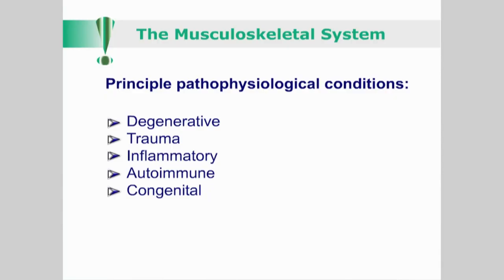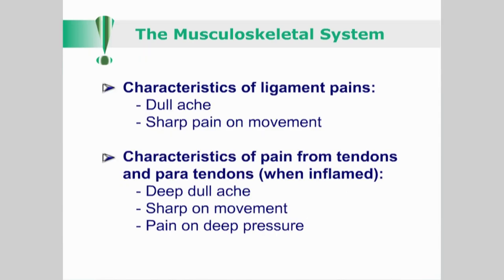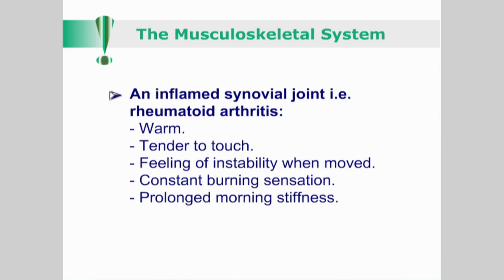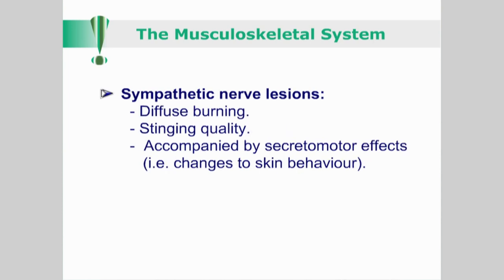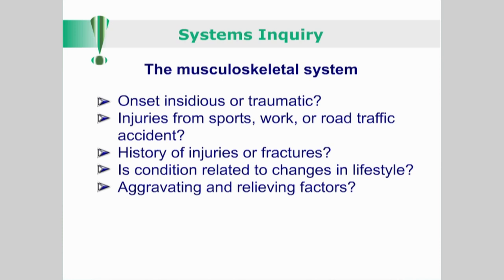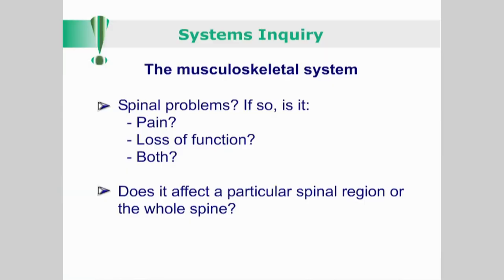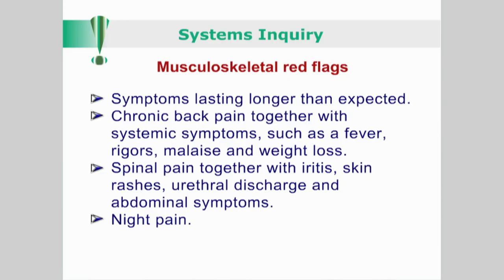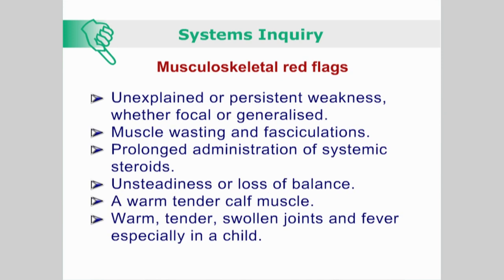Musculoskeletal System, Case History Inquiry, Signs and Symptoms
Case History Taking skills: This is the systemic inquiry part dealing with questions relating to the musculoskeletal system. It explains key principles in the locomotor system inquiry, following by focused questions on signs & symptoms as well as red flags.